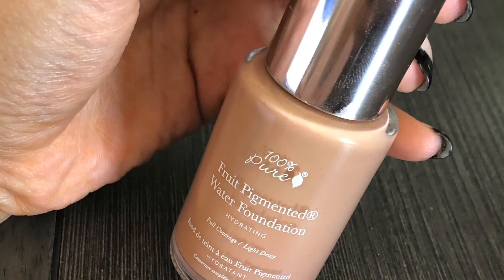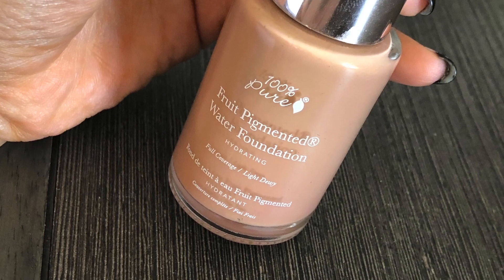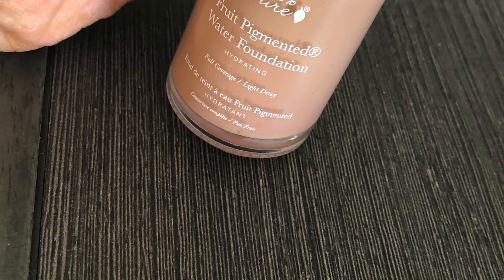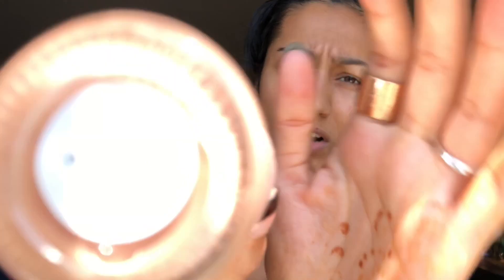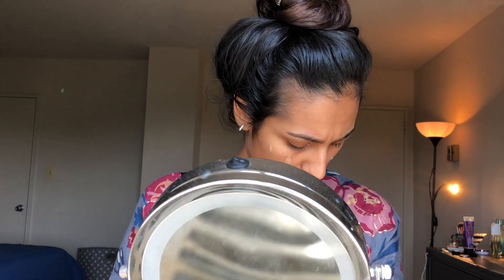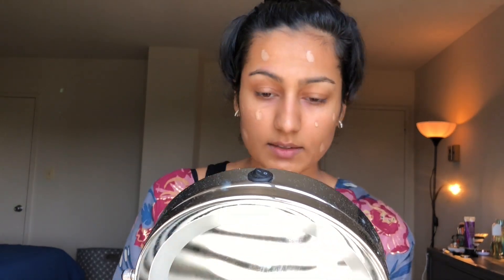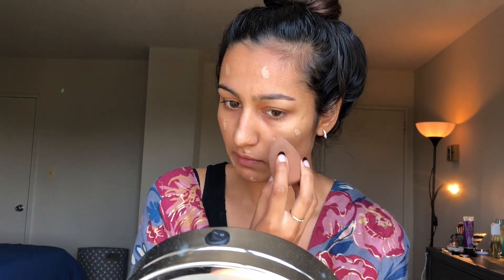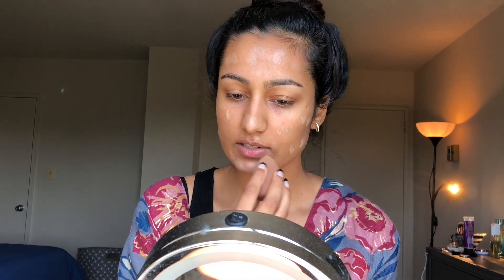100% Pure Foundation Review and Demo | Clean, Cruelty Free, Vegan Makeup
I haven't seen people with darker, olive / brown skin tone trying 100% Pure makeup, so I decided to do a video on it.

I love this brand because of their simple and safe ingredients-- they claim that the ingredients are so safe that you can eat them! Here's a tutorial of how I use this foundation along with my thoughts for a clean and smooth finish.

It's a very light-weight foundation, super hydrating, and provides a dewy finish! Plus, they are CRUELTY FREE, VEGAN, and FRUIT-PIGMENTED.